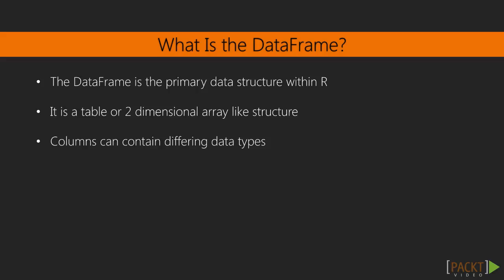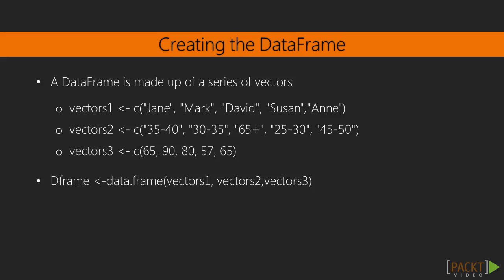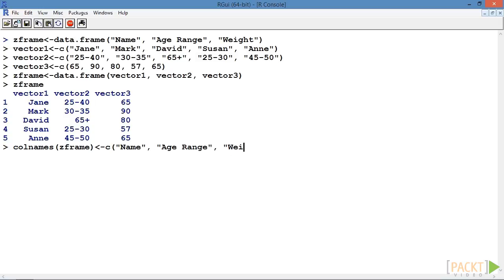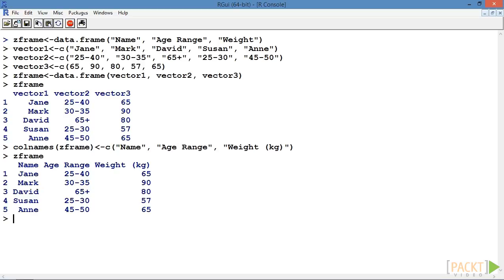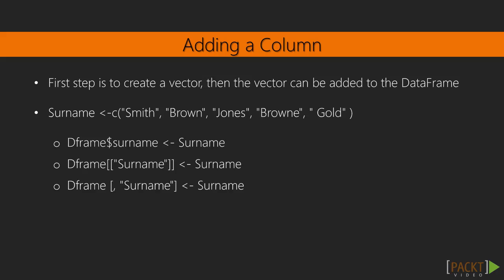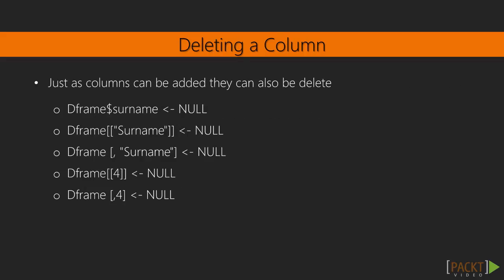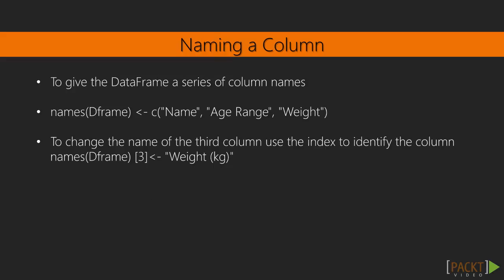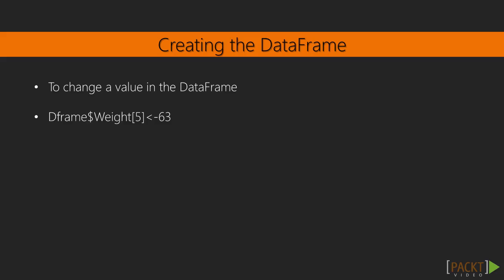Getting Started with R for Data Science : The Structure of a DataFrame | packtpub.com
The aim of this video is to introduce the concept of a data frame. How it can be initialized as well as how data can be added to it.
• Create a data frame and add data
• Access columns, rows and individual items
• Delete data from a data frame and remove all the data